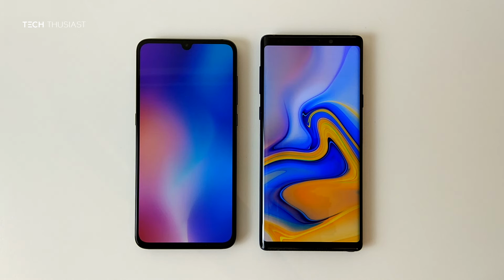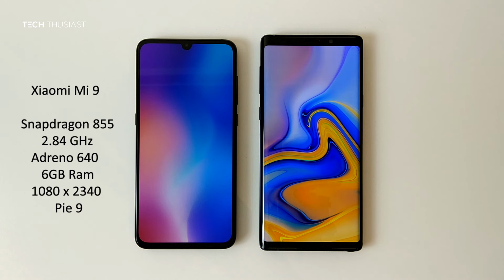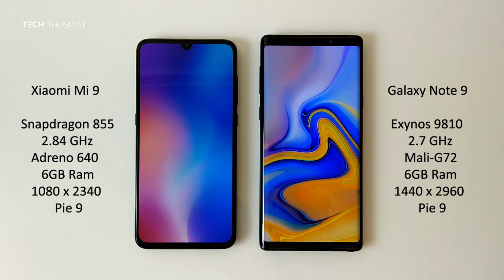Xiaomi Mi 9 vs Samsung Galaxy Note 9: Antutu Benchmark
Time for the Antutu Benchmark Comparison. Here is the Speed Test if you haven't watched it